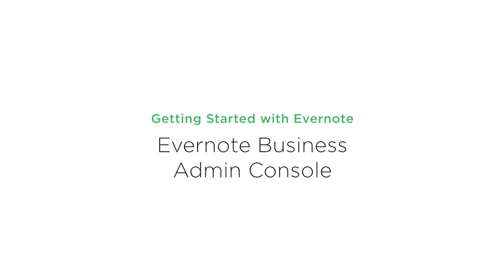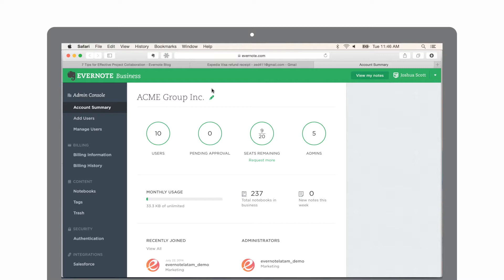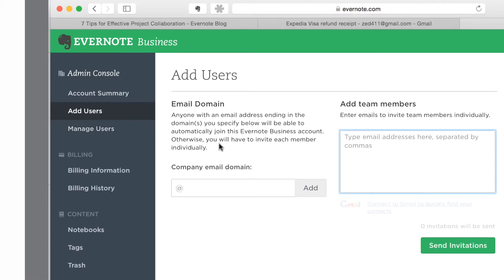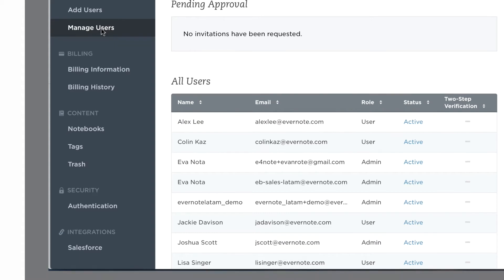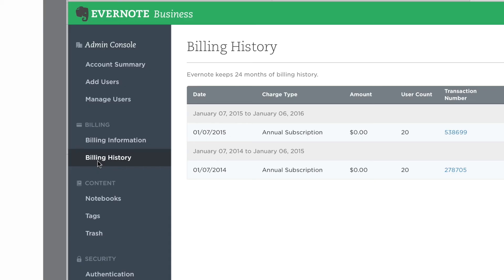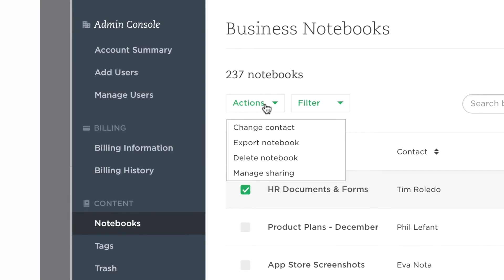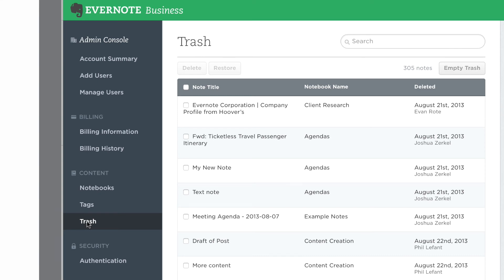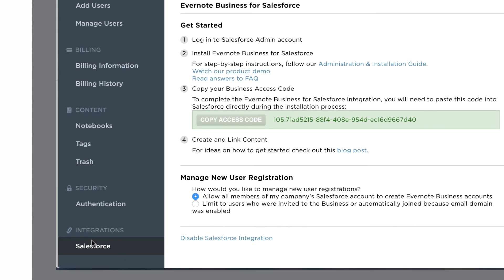11. Consola de Administración de Evernote Business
En este video aprenderás a manejar la Consola de Administración para tu cuenta de Evernote Business.